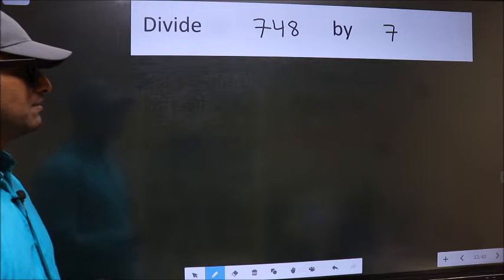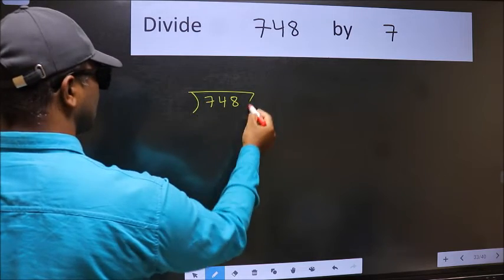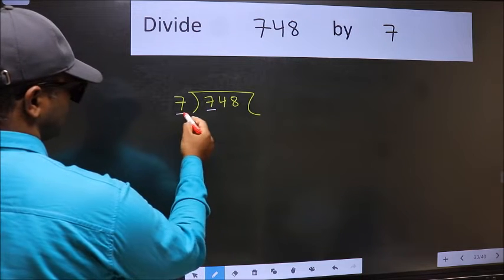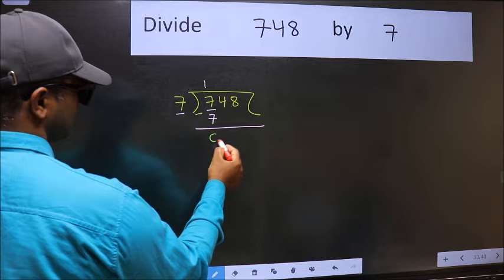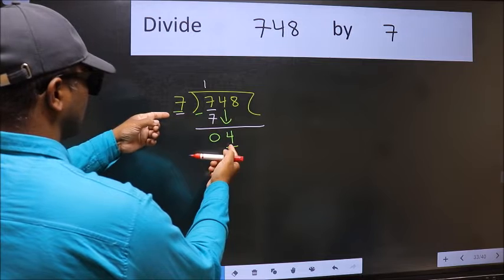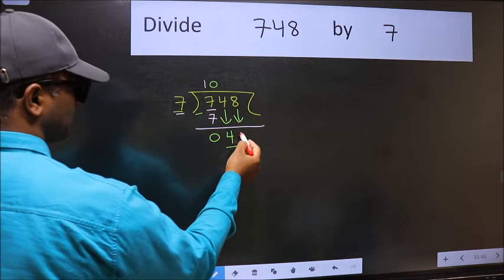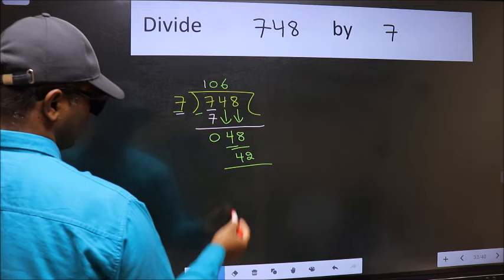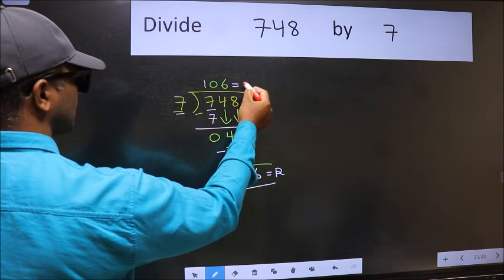Divide 748 by 7 many get this quotient wrong